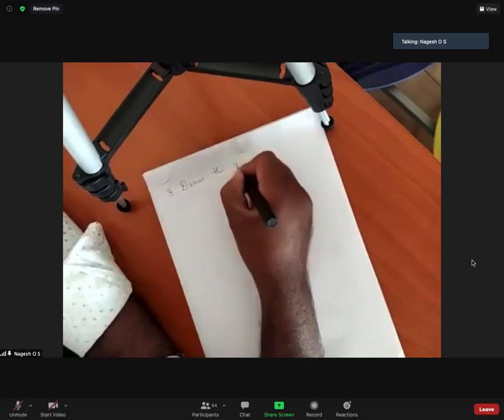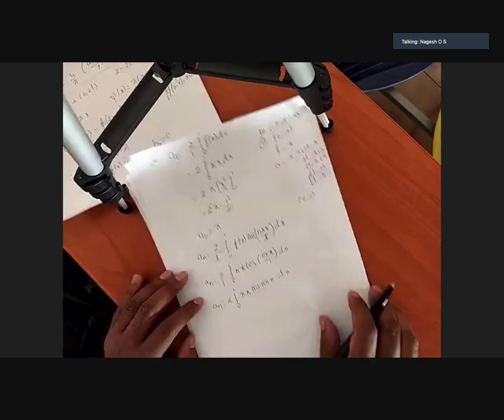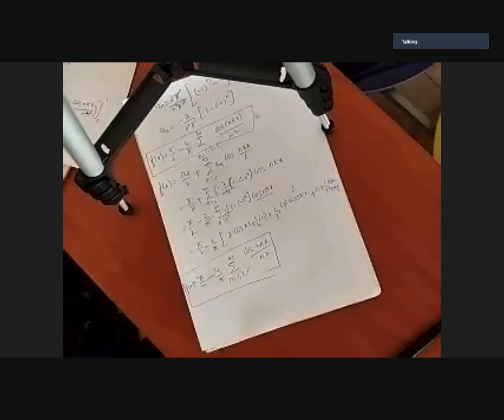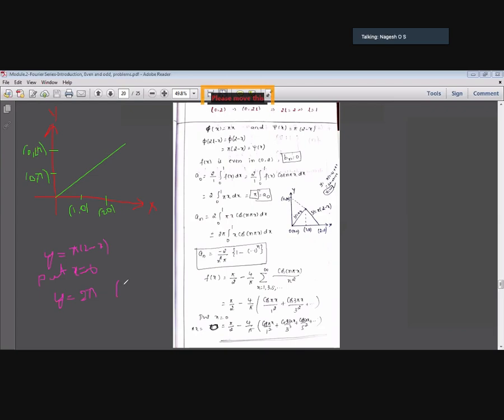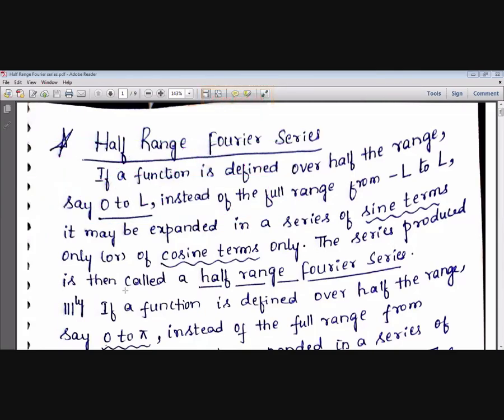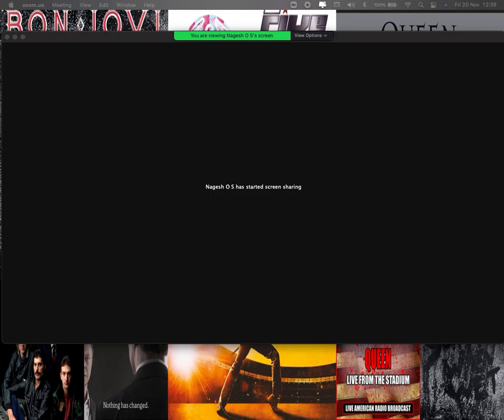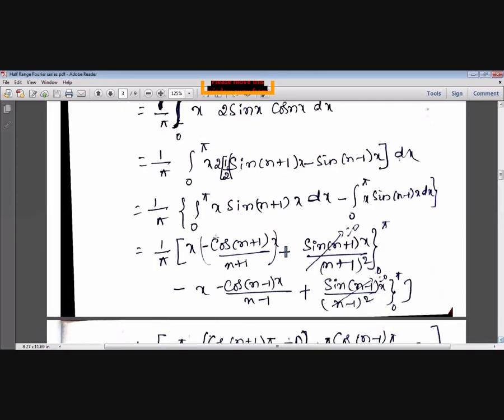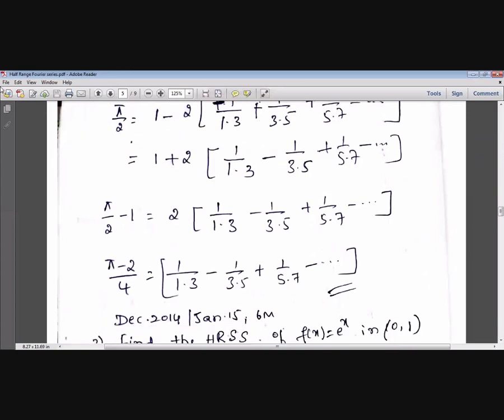Maths 20 Nov